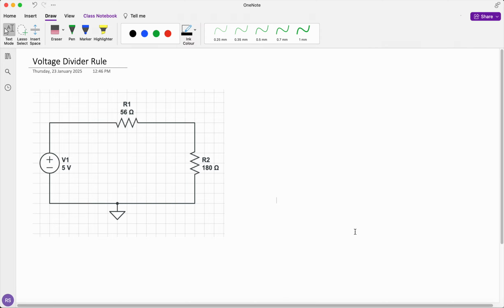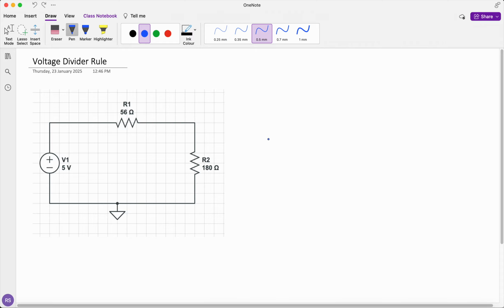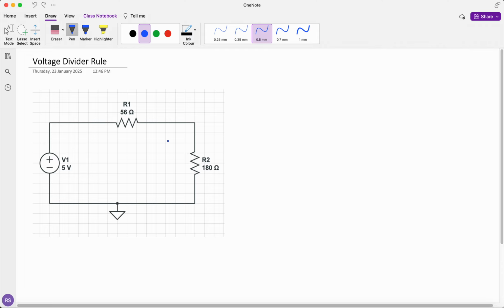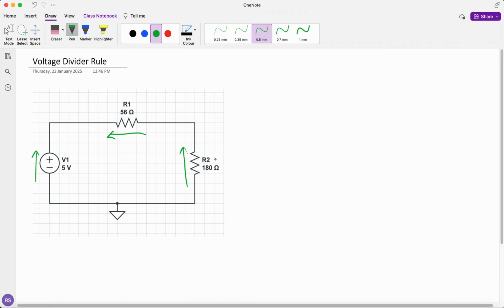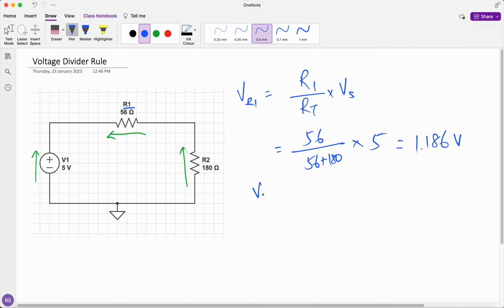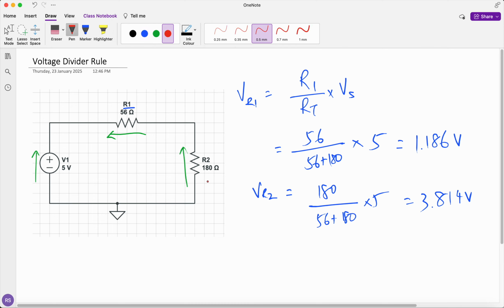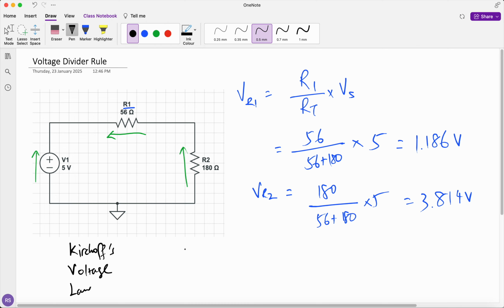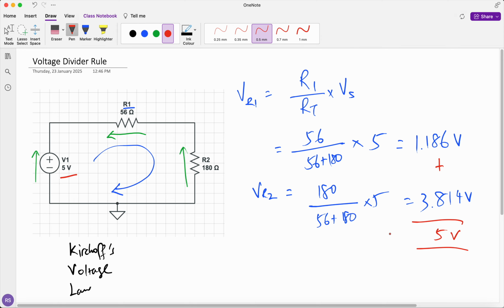Circuit Analysis: Voltage Divider Rule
Learn how to use the Voltage Divider Rule to perform circuit analysis and solve for voltage and current.